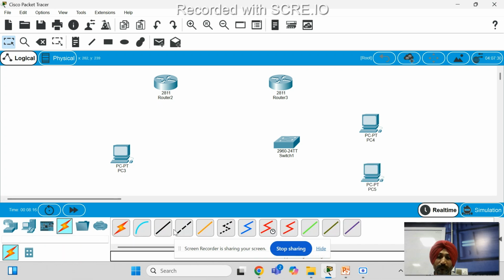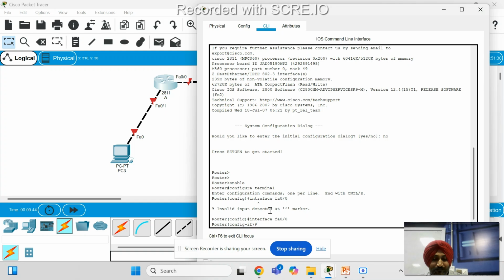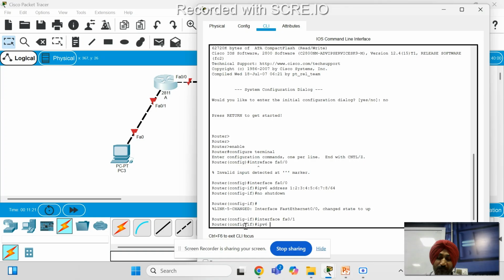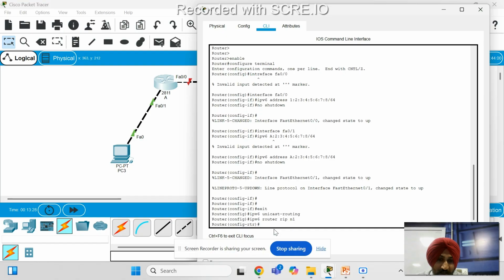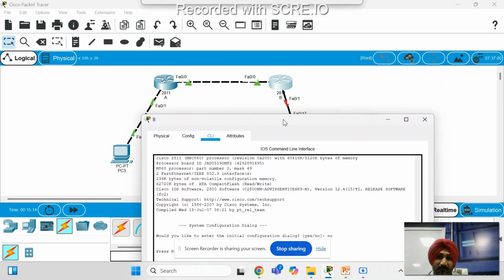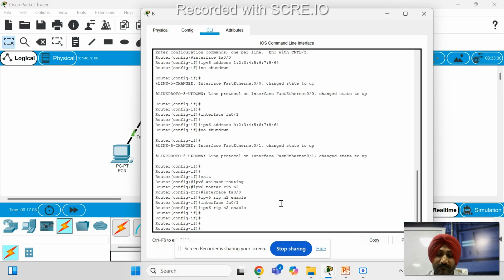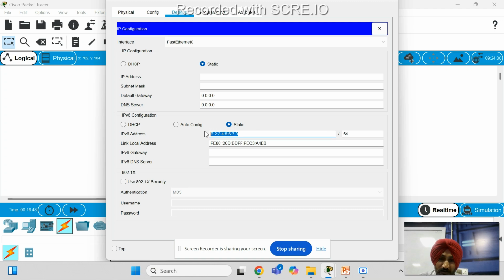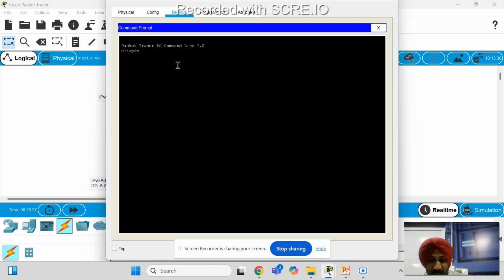IPv6 Dynamic Routing using RIP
How to configure dynamic routing by RIP using IPv6 addressing